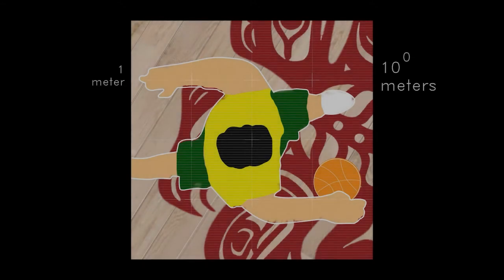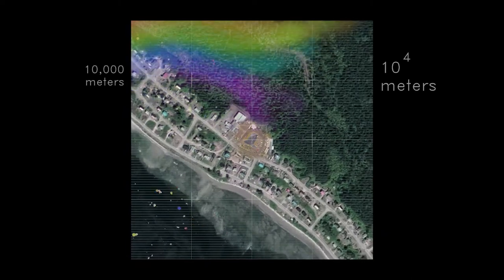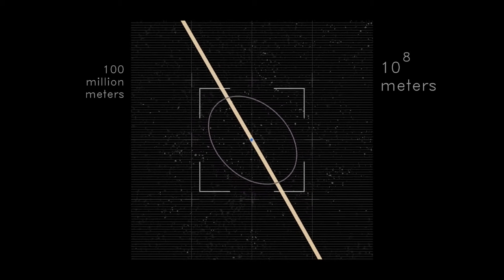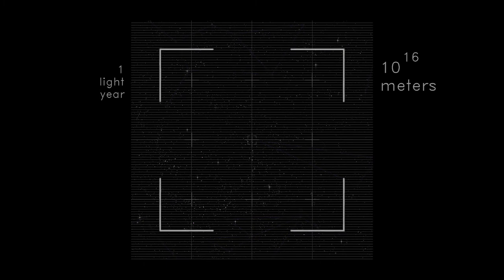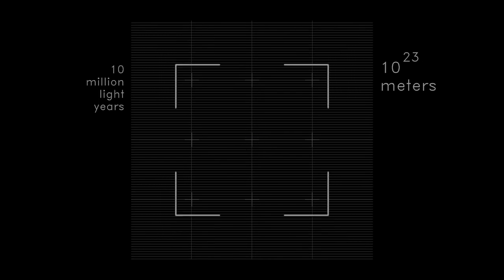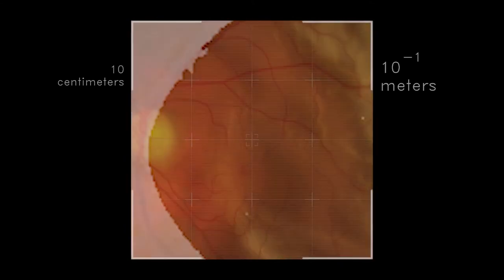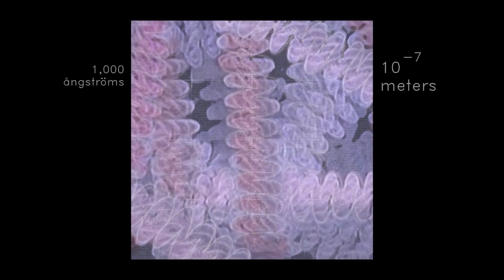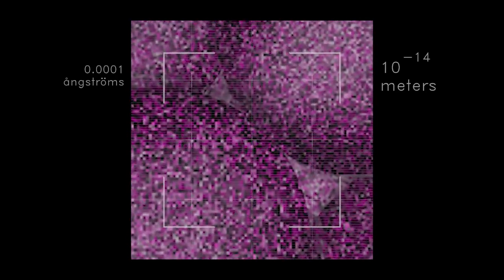Powers of 10 [ Remake Ft. Haida Gwaii]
Remake of Powers of 10 by Eames.

Produced by: Hoiyan Ma & Jeremy Shigemitsu
Voice Over by: bloomwildrose